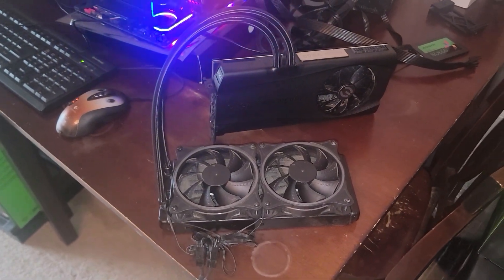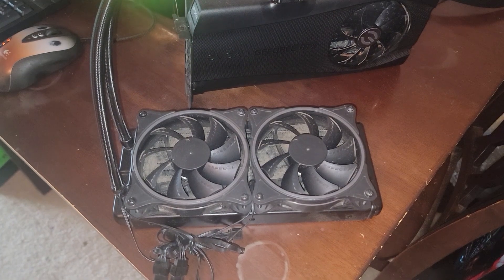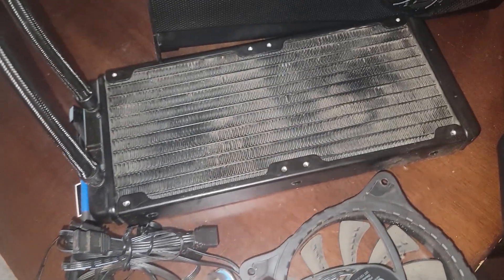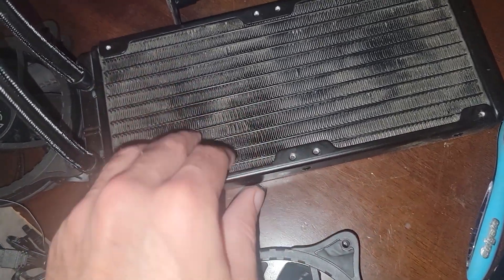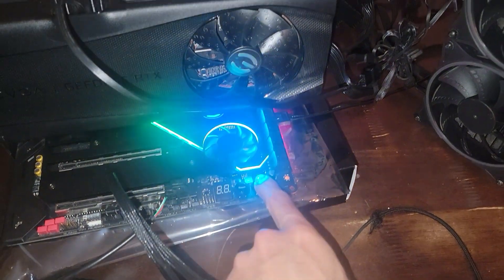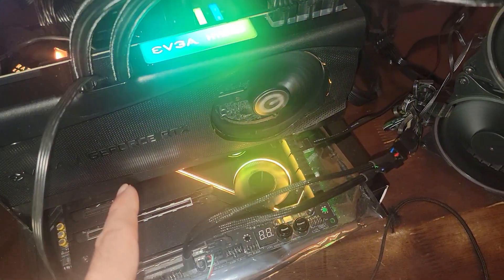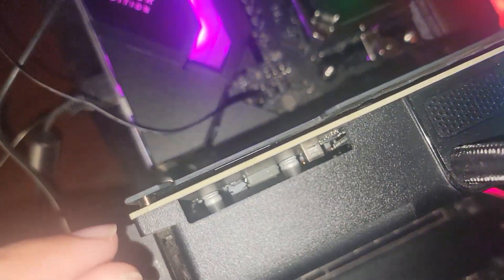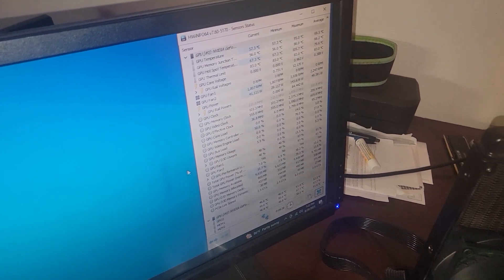Reviving Old GPUs Tips - EVGA RTX 3080 Hybrid Cooler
:::Send Me Stuff:::
1403 Dunn Ave Ste 2